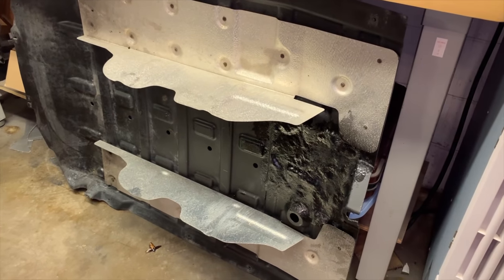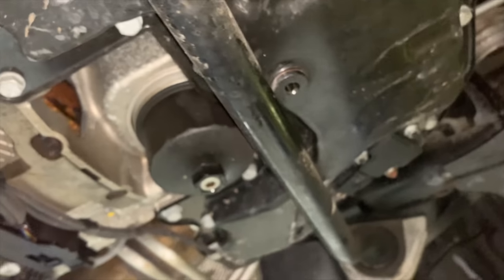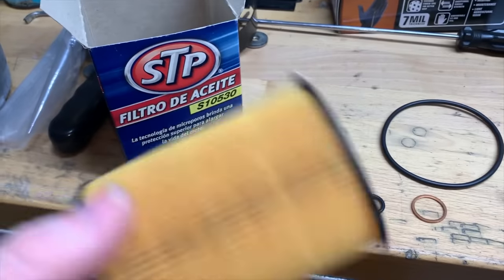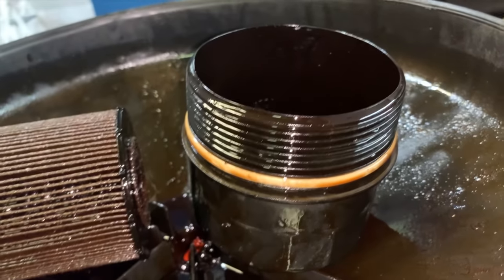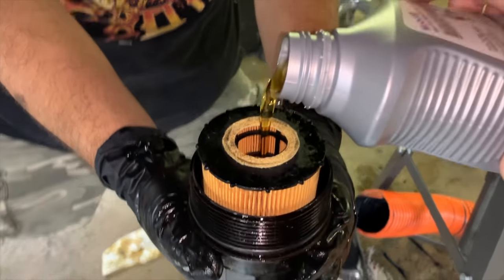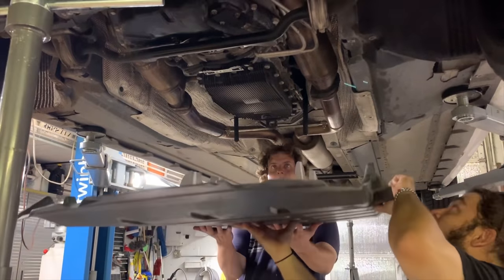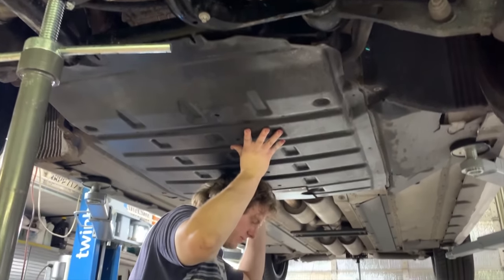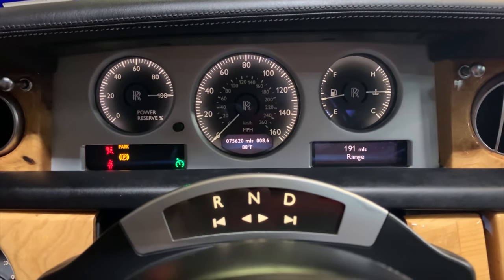Rolls Royce Phantom - OIL CHANGE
How to change the oil in a Rolls-Royce Phantom.
OBD2 Reader
Rolls-Royce Phantom Oil Filter
Mobil-1 Oil for the Phantom

If you like me and want to buy me stuff, here's how.